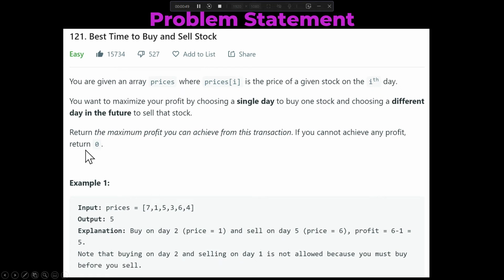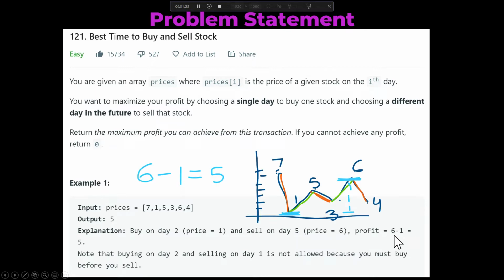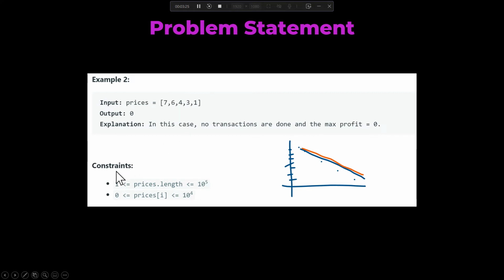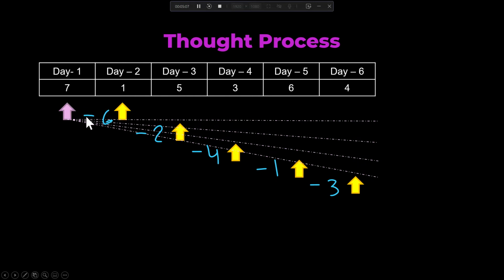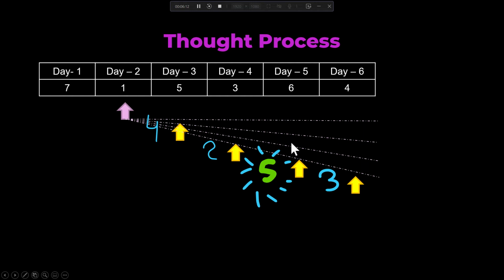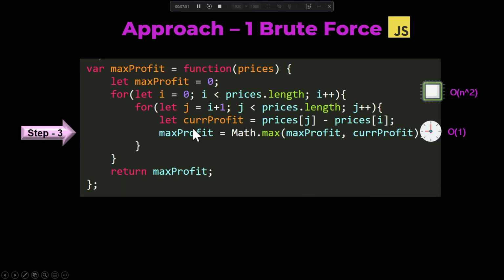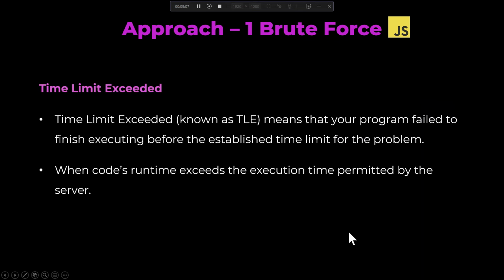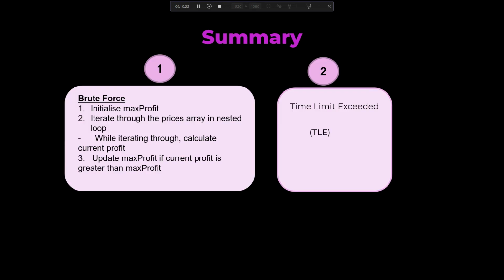Leetcode - 121- Best Time to Buy and Sell Stock (Brute Force)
121. Best Time to Buy and Sell Stock

Out of the following approaches, the brute force approach is discussed.
1. Brute Force
2. Greedy Technique
3. Sliding Window